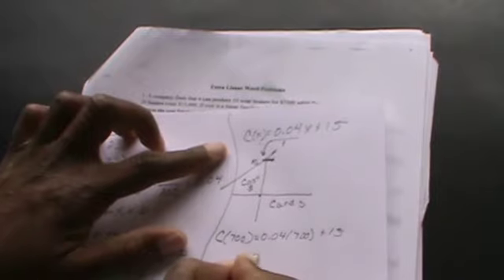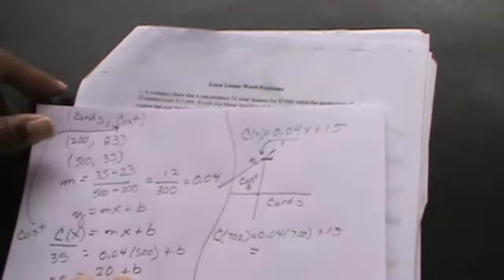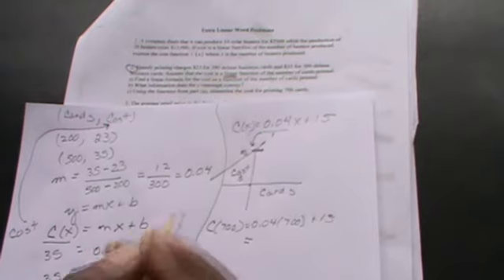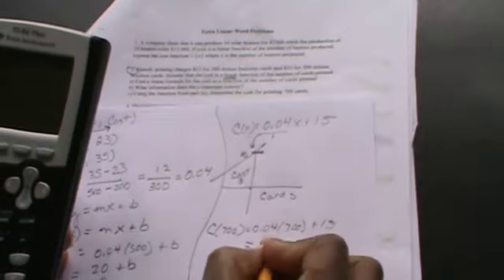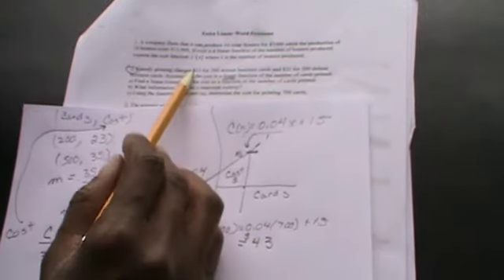Vid 5 Linear function word problem